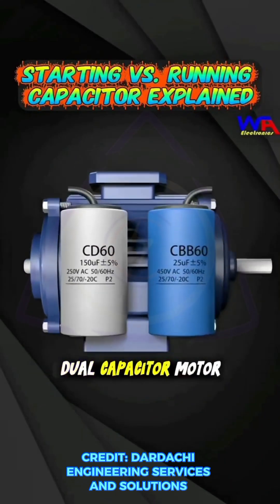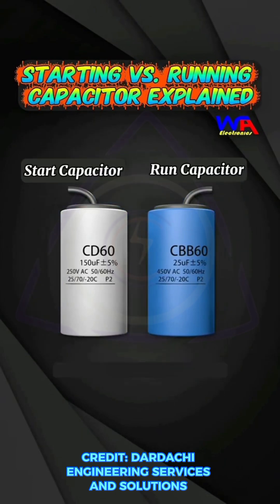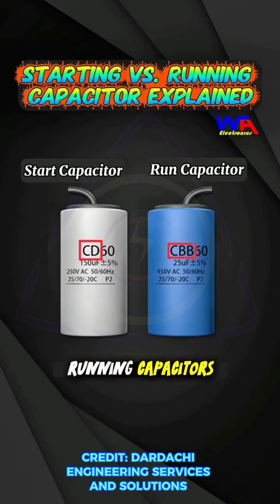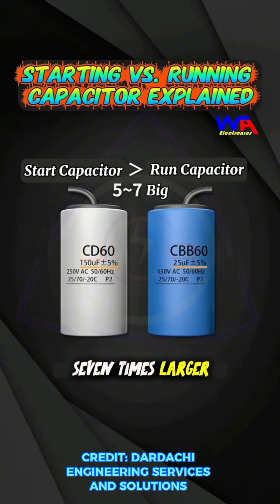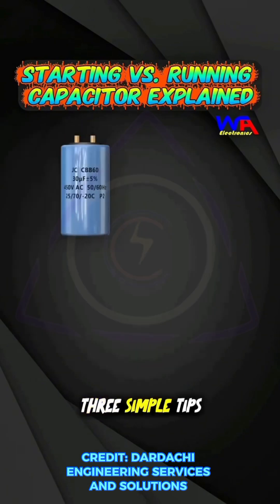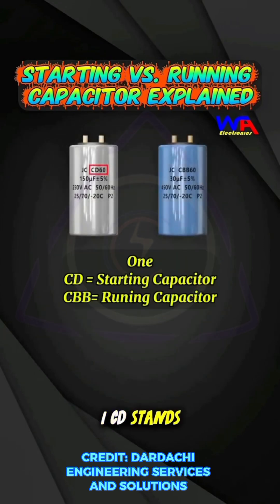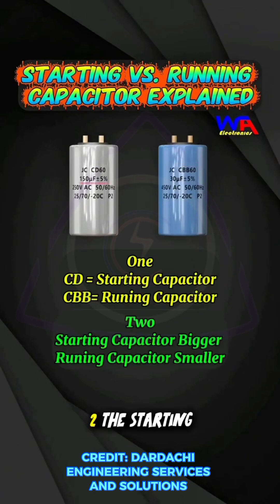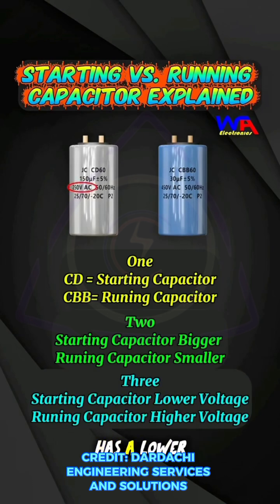Capacitor shortsvideo viral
Difference Between Running Capacitor and Starting Capacitor

Running capacitors and starting capacitors are both used in single-phase electric motors, but they perform different functions and operate under different conditions.

A starting capacitor is designed to provide a high burst of capacitance during motor startup. Its main purpose is to create a strong phase shift between the motor windings, producing high starting torque. Starting capacitors operate only for a short time and are disconnected once the motor reaches about 70–80% of its rated speed. They have high capacitance values and are not suitable for continuous operation.

A running capacitor remains connected to the motor circuit while the motor is running. Its role is to improve motor efficiency, stabilize current, reduce power loss, and ensure smooth operation. Running capacitors have lower capacitance values and are designed for continuous duty, making them more durable and reliable during long operation periods.

In summary, the starting capacitor helps the motor start, while the running capacitor helps the motor run efficiently. Using the correct capacitor improves motor performance, energy efficiency, and equipment lifespan.